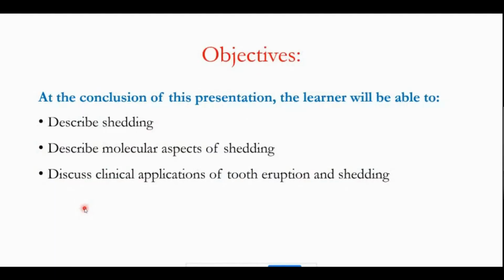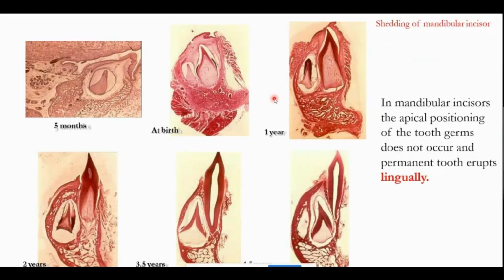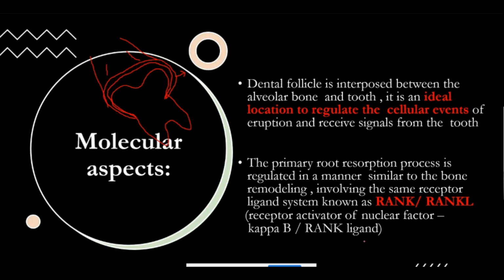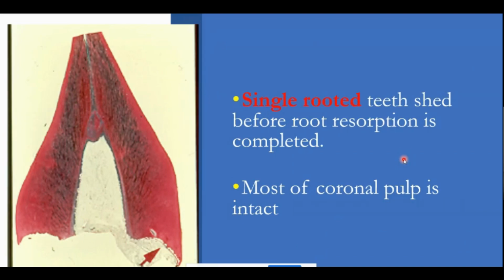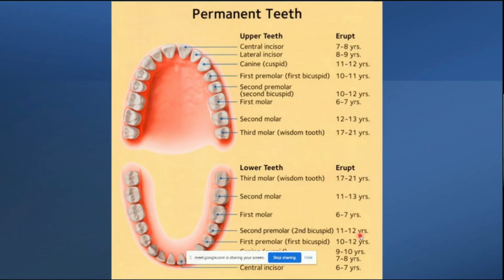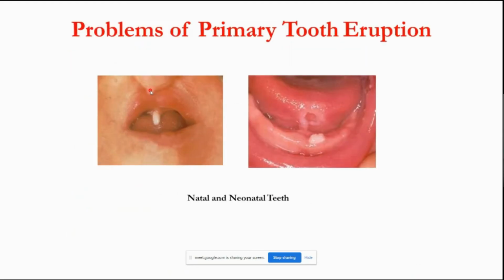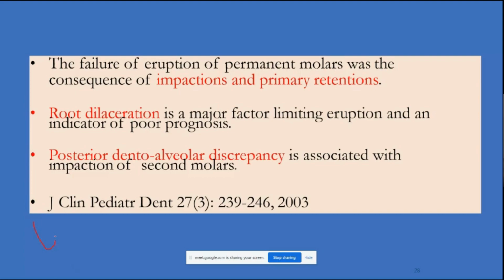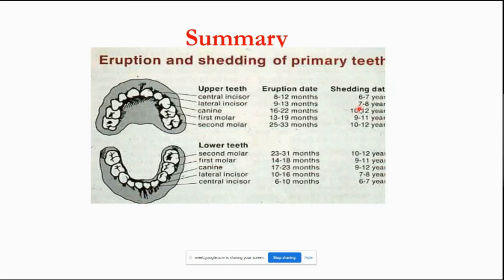SHEDDING| DENTISTRYBYPRATS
At the conclusion of this presentation, the learner will be able to:
Describe shedding
Describe molecular aspects of shedding
Discuss clinical applications of tooth eruption and shedding

for handouts/ notes, MCQs